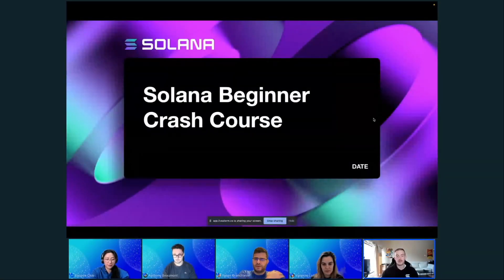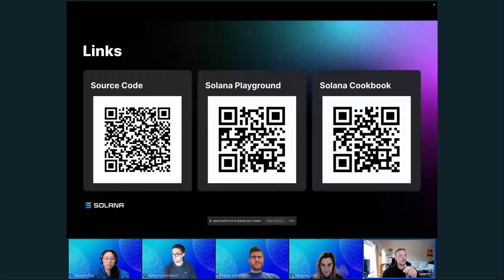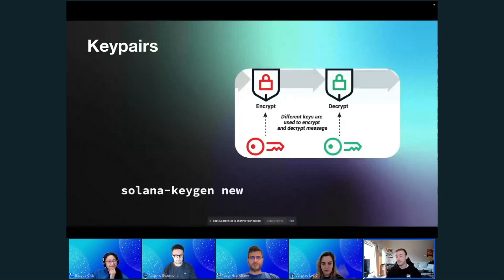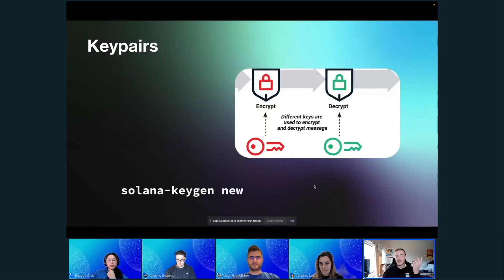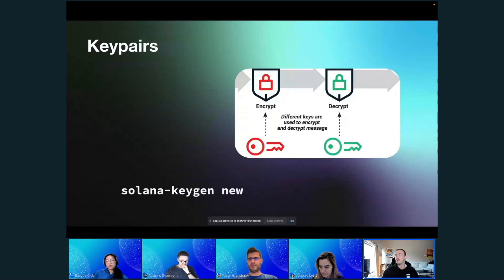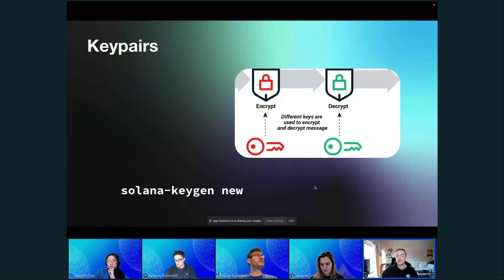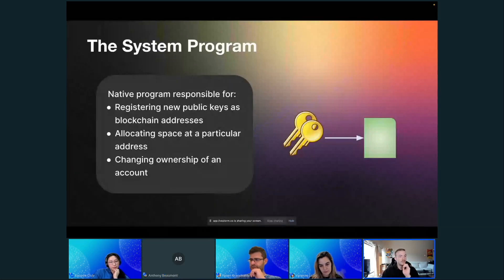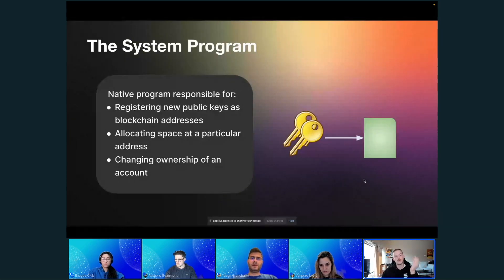[Part 1] Solana Crash Course - The Basics